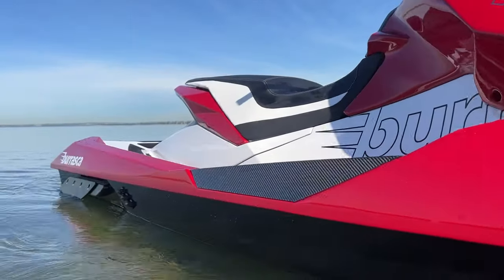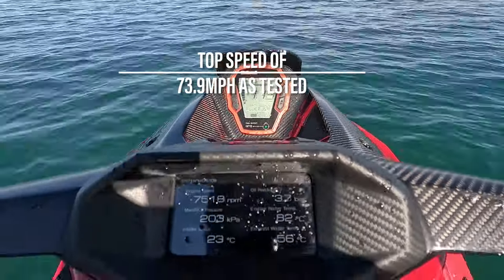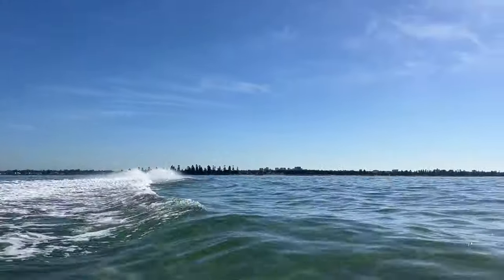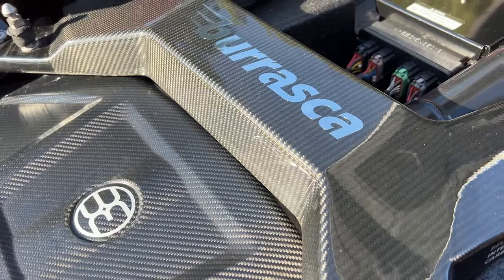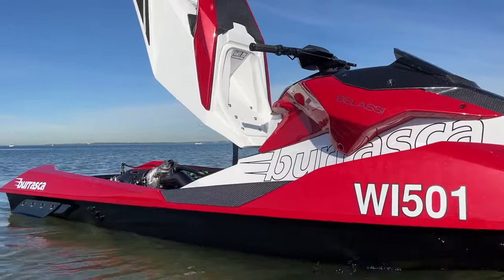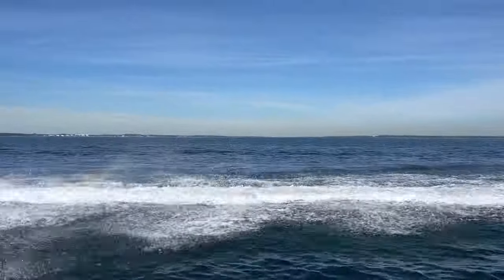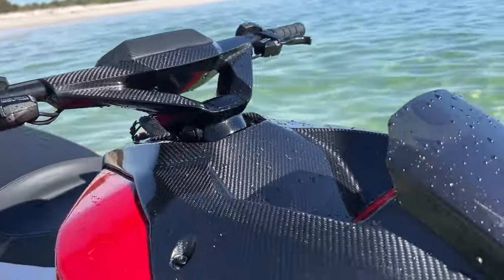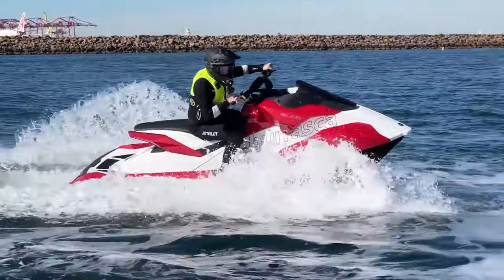Testing the 2023 Belassi Burrasca: The Watercraft Journal, Ep. 140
The world of performance personal watercraft was put on its ear when Belassi introduced its carbon-fiber, turbocharged 3-cylinder Burrasca PWC. With input from Hungarian IJSBA World Champion Gryorgy Khaza, the Burrasca is a stripped-down, frills-free race craft. But how does it fare for the everyday enthusiast? See our review HERE: